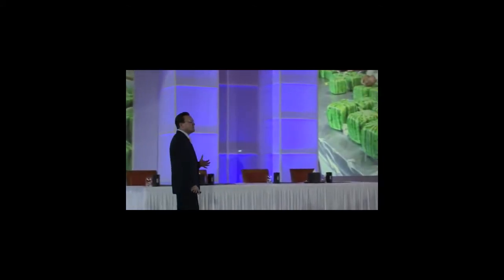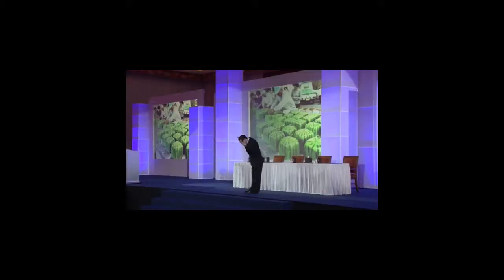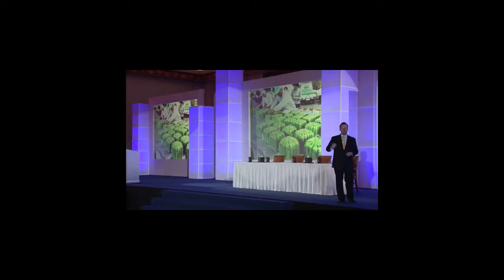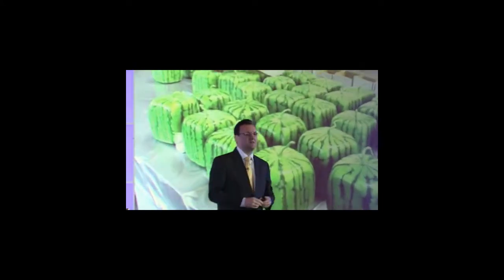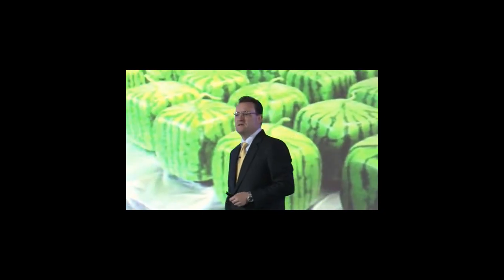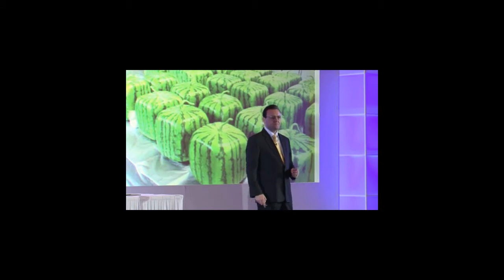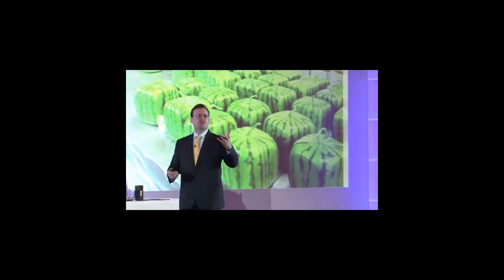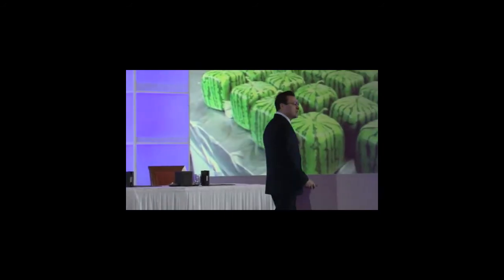Rowan Gibson Challenging Orthodoxies